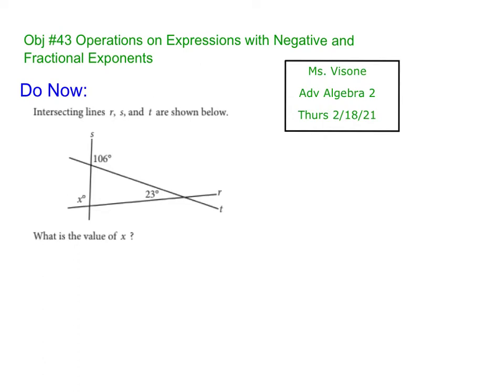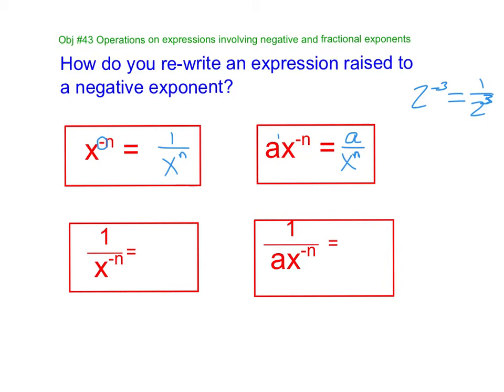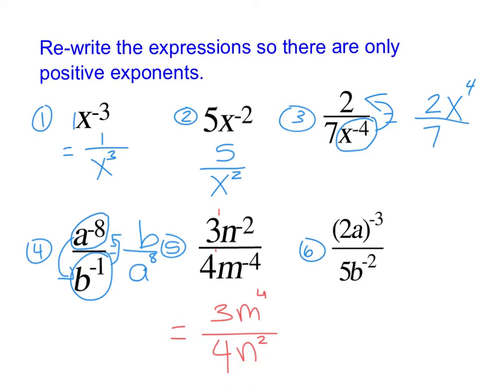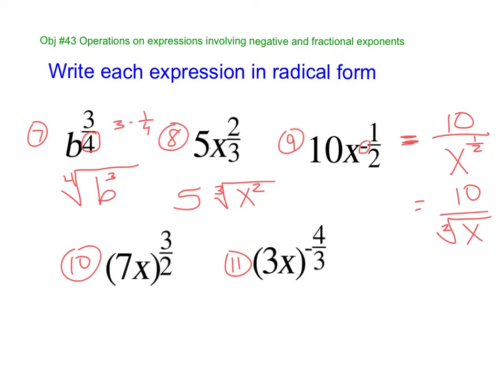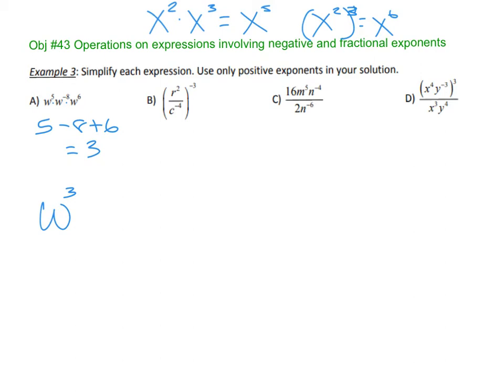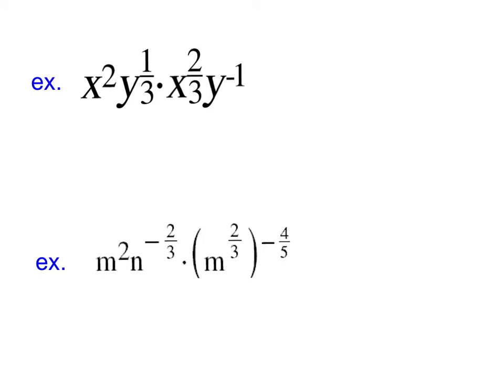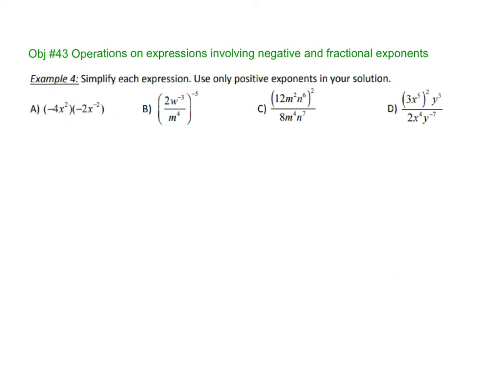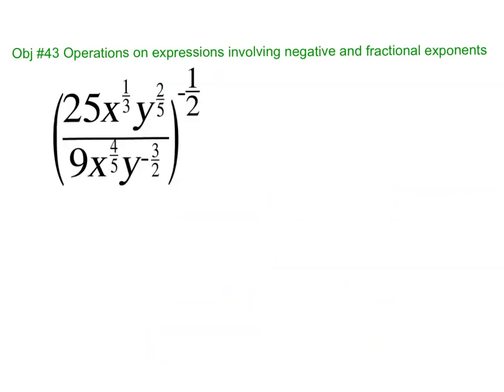43. Operations on expressions with neg and frac exponents